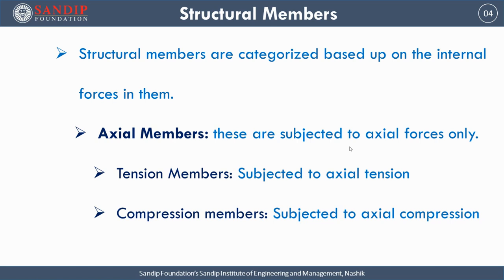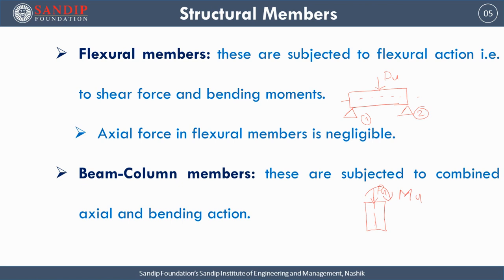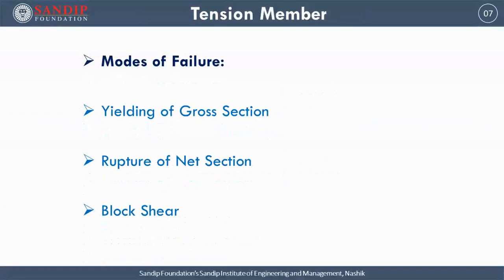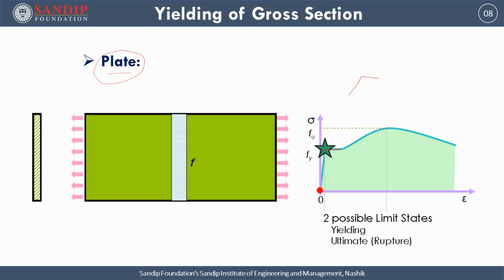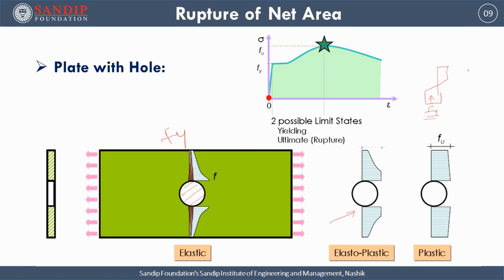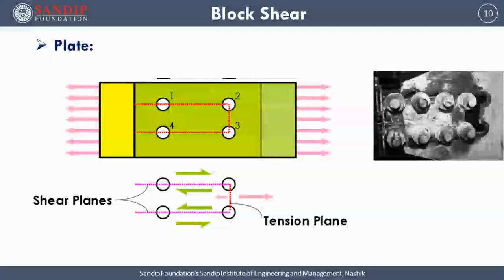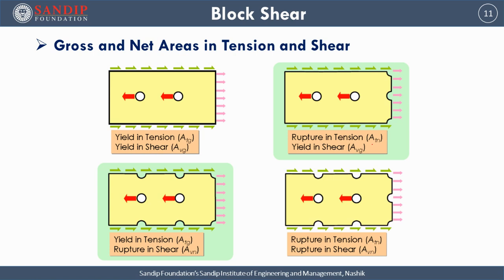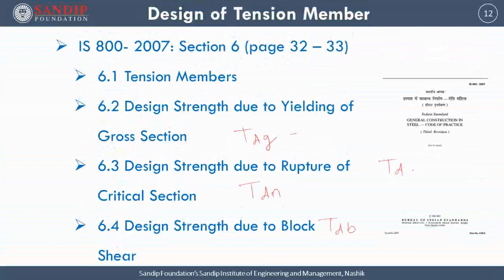SD I Unit No 1 Lecture 3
It includes types of structural members and modes of failure of tension member